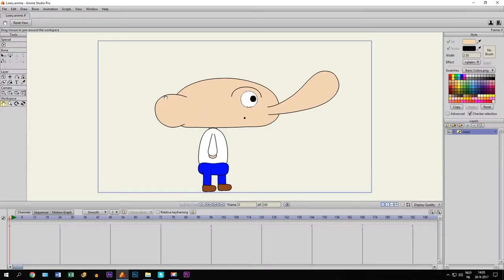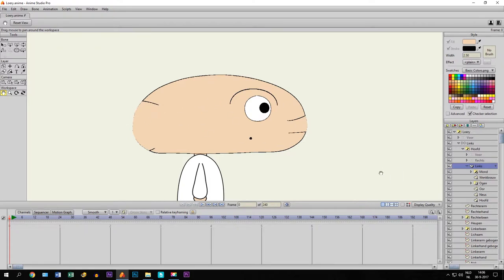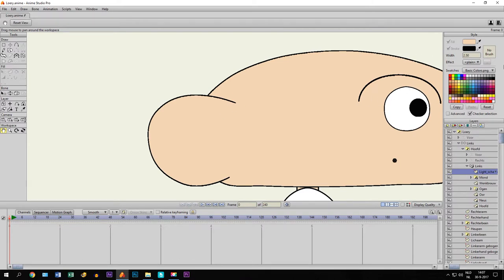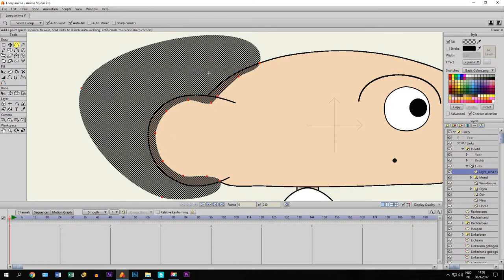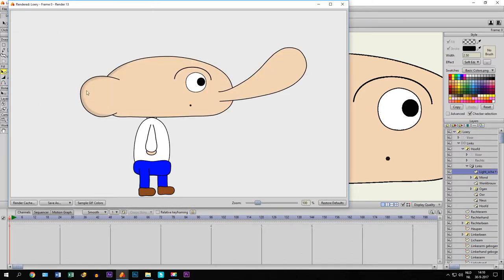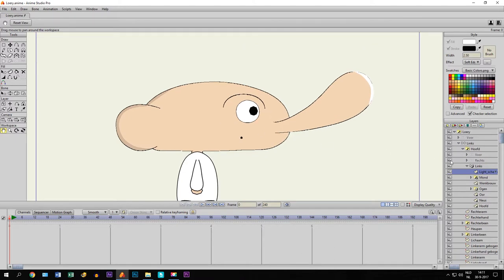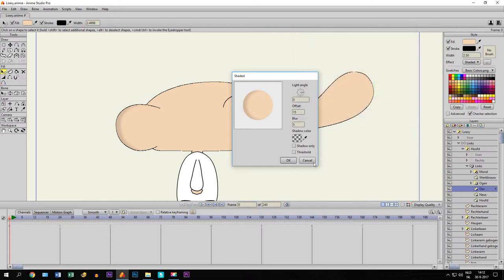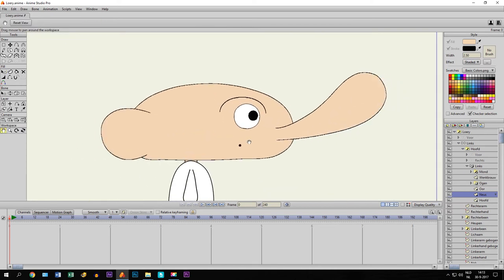2 ways of creating light and shading in Anime Studio Pro - Tutorial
In this tutorial, I show you two methods adding light and shadow in Anime Studio